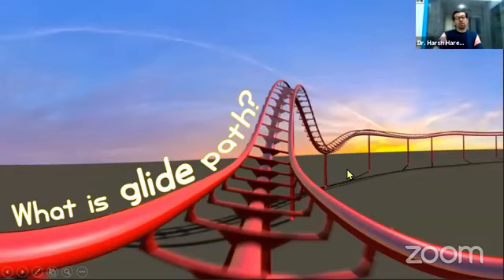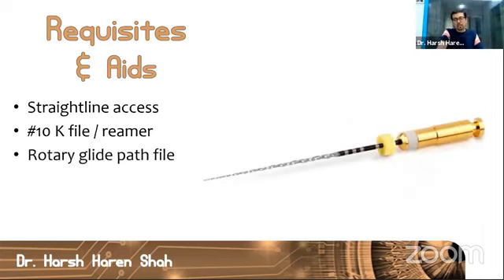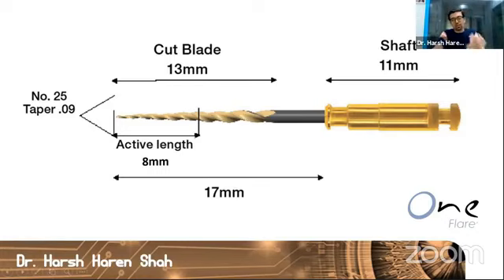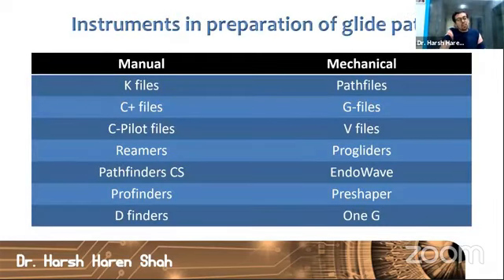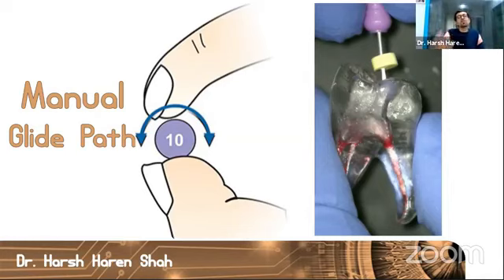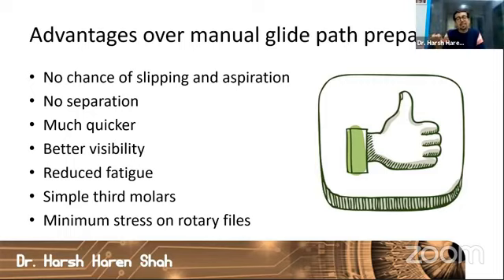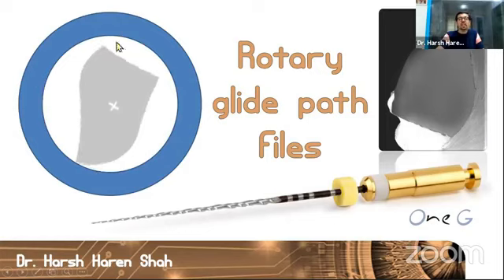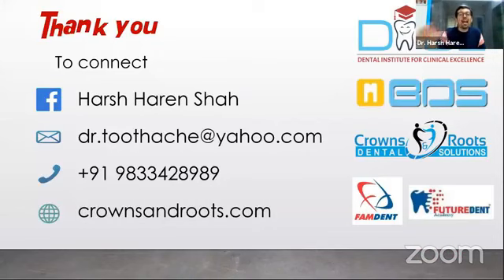How to establish Glide Path? LECTURE CUM DEMONSTRATION - Webinar by Dr. Harsh Haren Shah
Glide path preparation is key to success and ease during cleaning and shaping procedures during root canals. A smooth glide path ensures minimum fatigue of rotary files and reduces possibility of instrument separation.
The demonstration covers three techniques for glide path preparation:
Manual k-files
K-files in a reciprocating / oscillating handpiece
Use of rotary glide path files
The lecture is completely clinical oriented with tips to make the procedure predictable.

The webinar was first aired on Dentoscope Academy facebook group on 3rd June 2020.